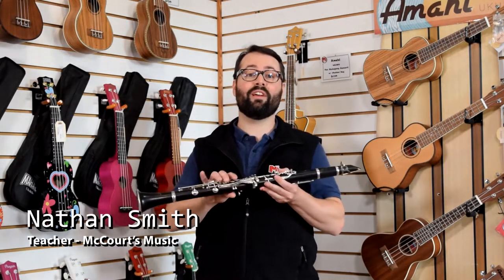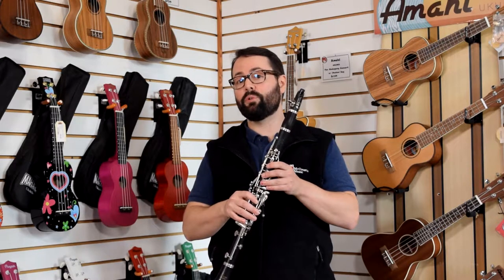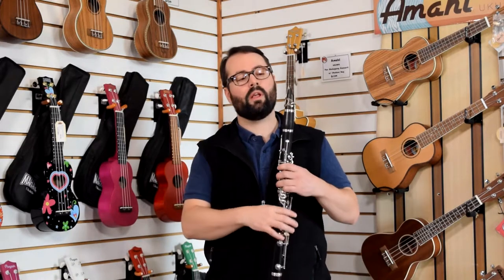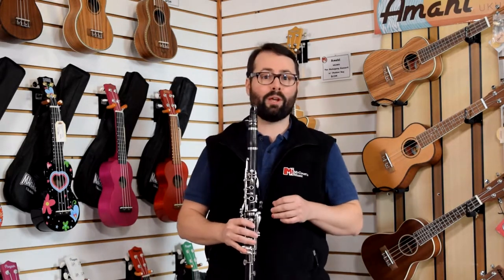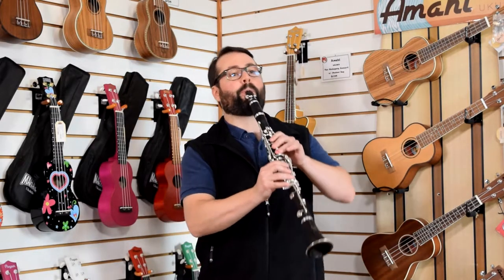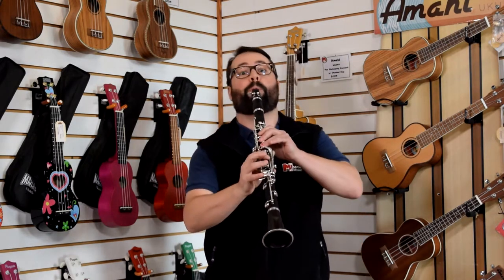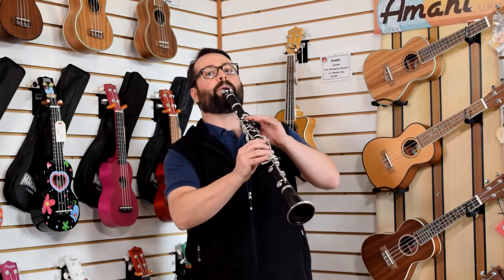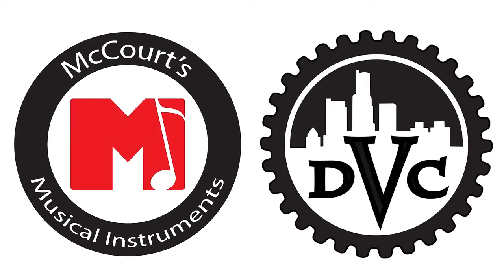Clarinet Demonstration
A brief video demonstrating the clarinet to help you decide what instrument you want to play.